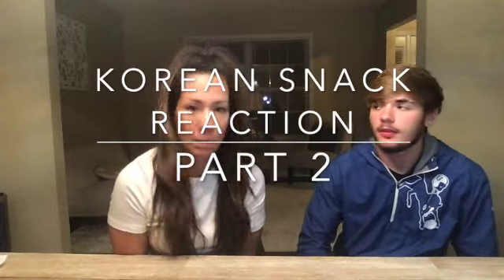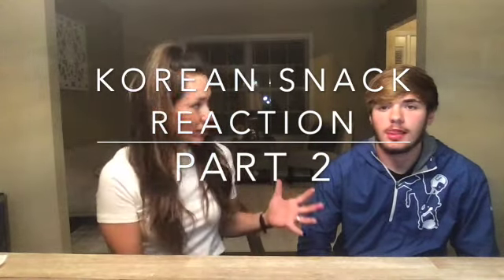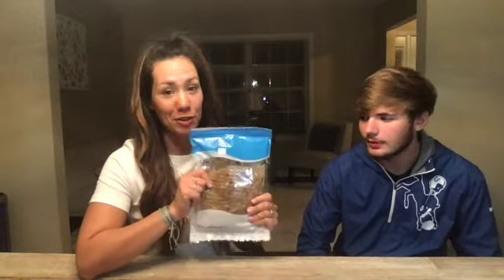Little Bro Reacts to Korean Snacks (Part 2)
My little brother tries Korean snacks and give hilarious feedback. Please Like or comment if you want to see more.

My name is Erin and I am excited to share insight into my world of being half Korean. I have the benefit of being a part of 2 amazing cultures and am truly proud of my biracial ethnicity. Join me as I drag others on to experience the food and culture, and I will be trying new things myself.

Living as a biracial person has its benefits and challenges and I will also be touching on those subjects in the future with my family. I will also discuss the interesting questions and comments in both the US and in Korea. I am here to be transparent and would love to hear your questions and comments. Please don't be shy to ask. Come and hang out with me and we will have some fun!

11/2020- Also, I am a rookie in the Youtube world so please excuse my table banging and other weird edits and video quality.